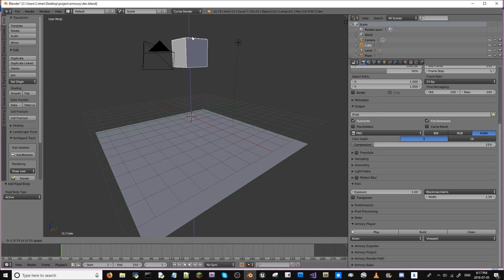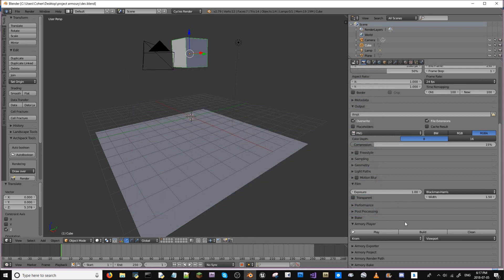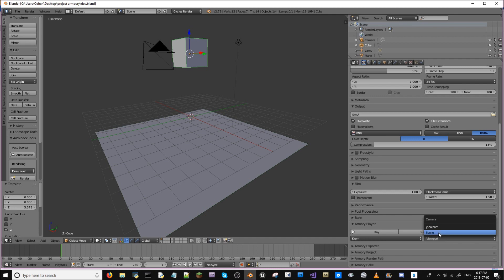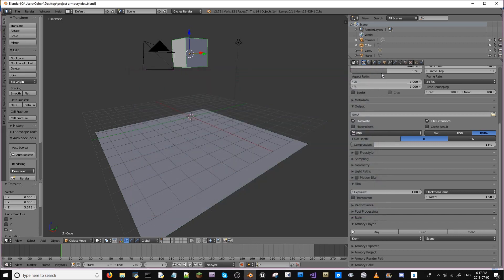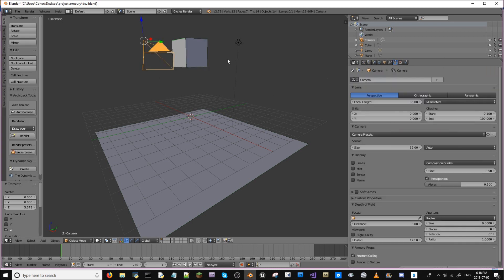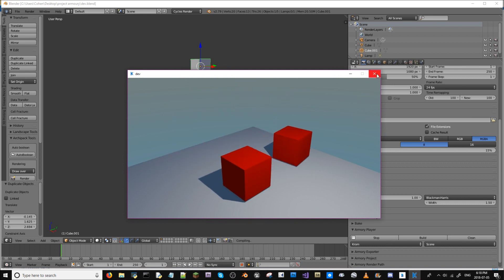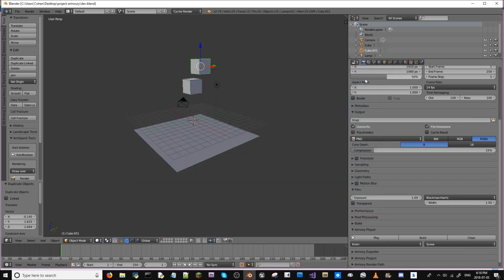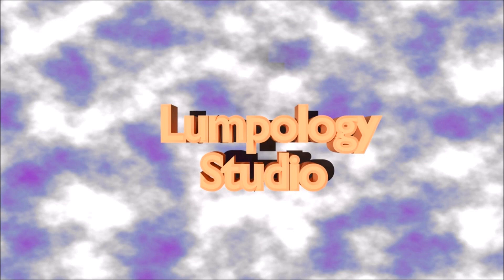Armory Tutorials Update